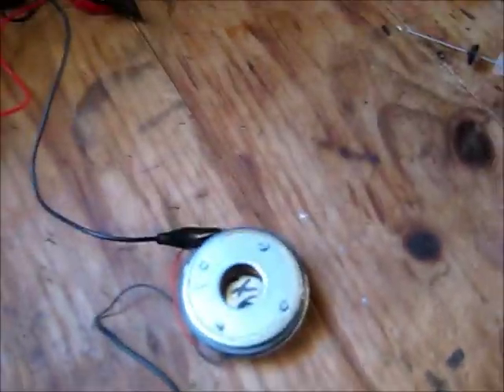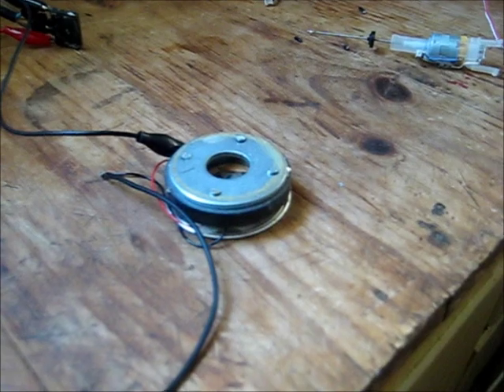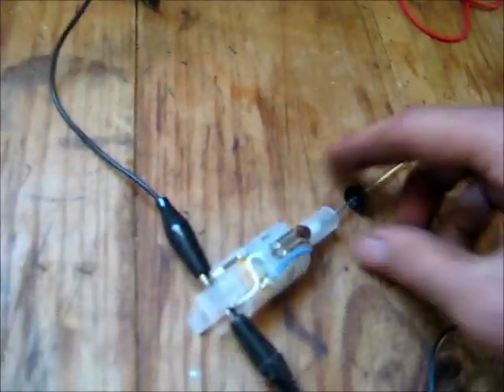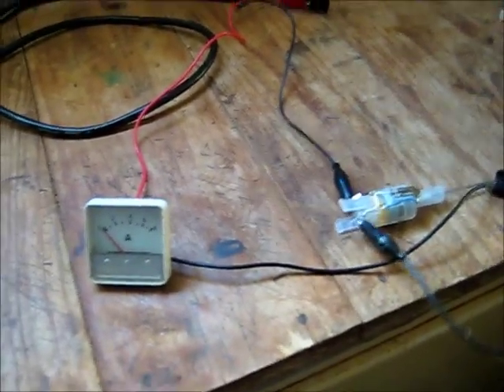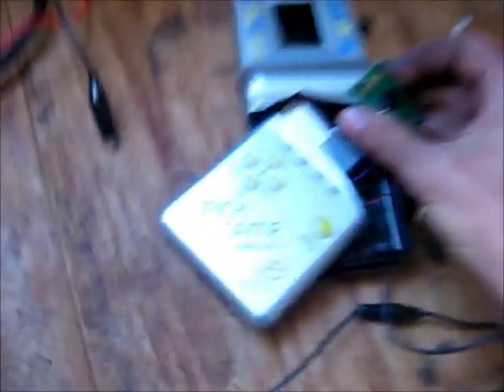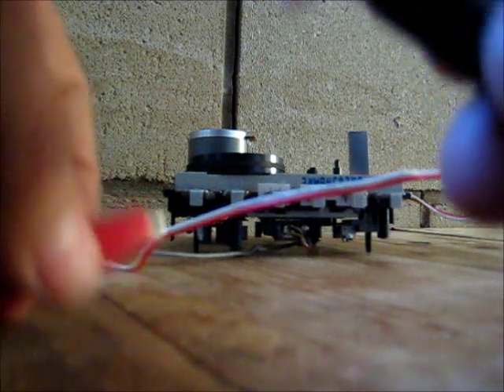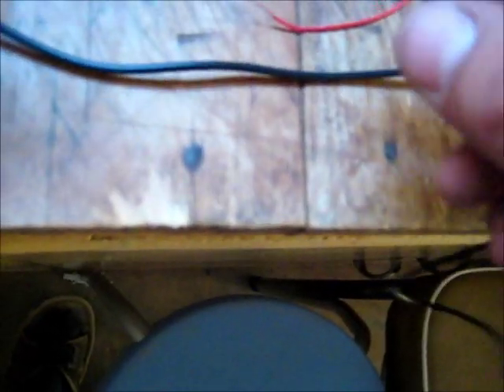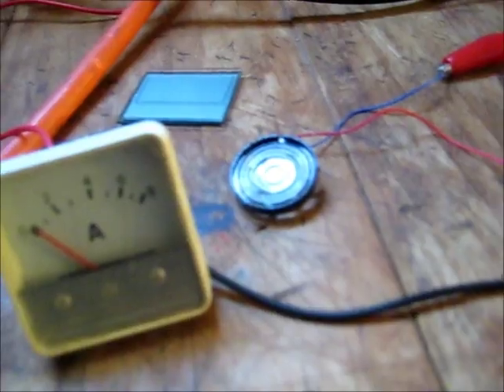Electronics Overvolted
Little things on a Rectified Variac, LOL The LCD was pretty interesting :D
Some Electronics just can't handle it, some can, Others don't really care, they just work